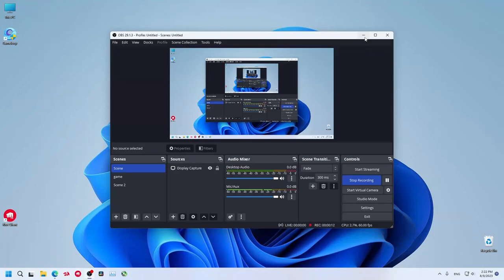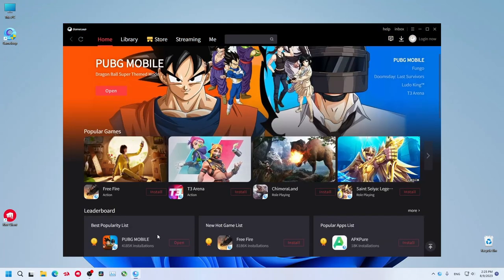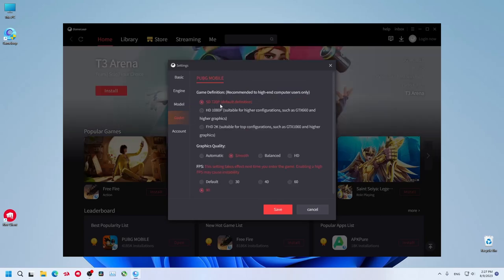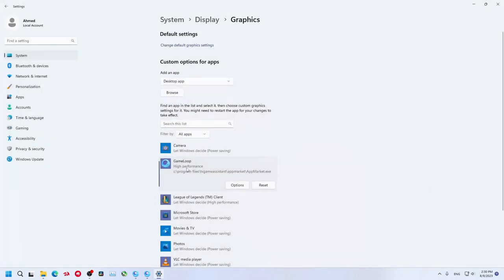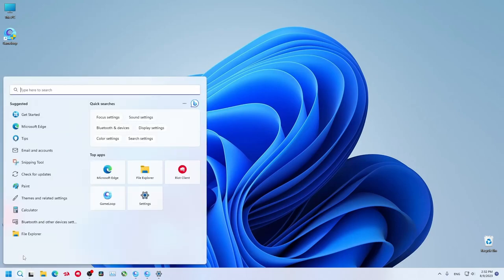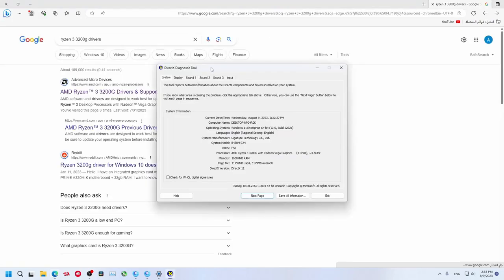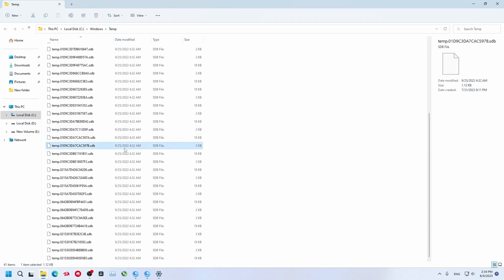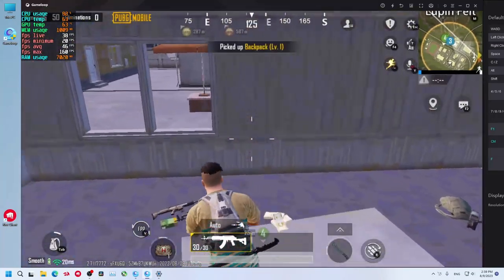Best Gameloop Settings For Budget Computers |pubg mobile settings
Gameloop Best Settings To Get More Fps In PUBG MOBILE For Low End PC 2023
how to get more fps in pubg mobile gameloop